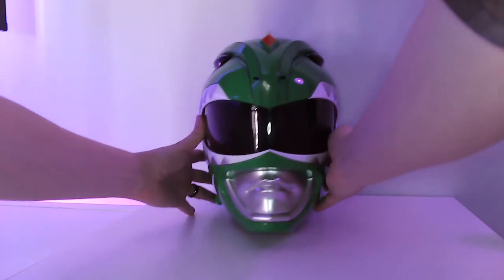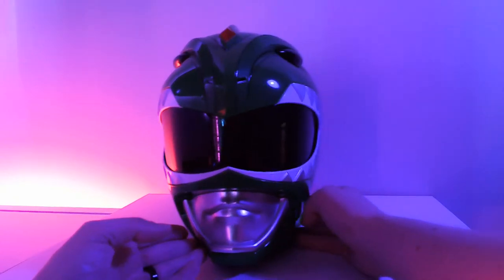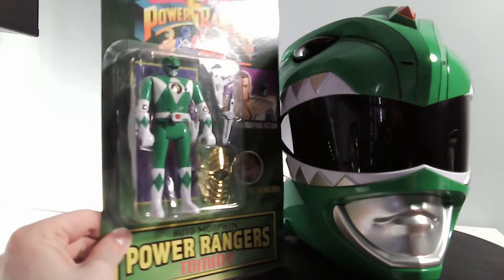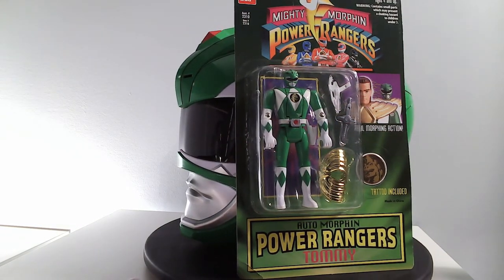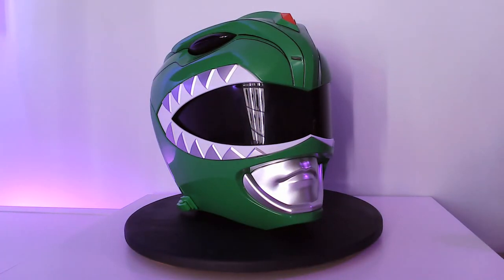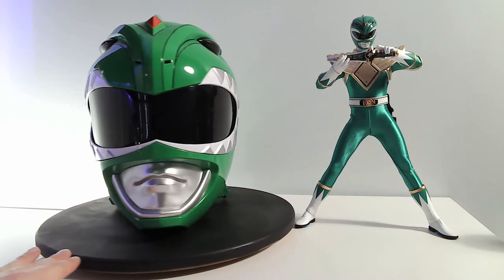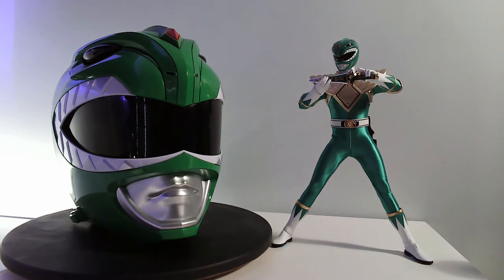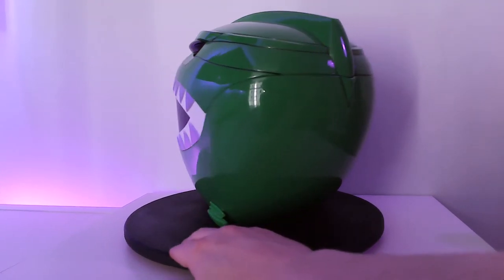Bandai Legacy- Mighty Morphin Power Rangers Helmet - 1:1 Scale- Comparison & Review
Come look at the Bandai Legacy- Mighty Morphin Power Rangers- Green Ranger Helmet, 1:1 Scale. I'll be comparing it to a carded Bandai figure as well as the ThreeZero Geen Ranger 1/6th Scale! Enjoy